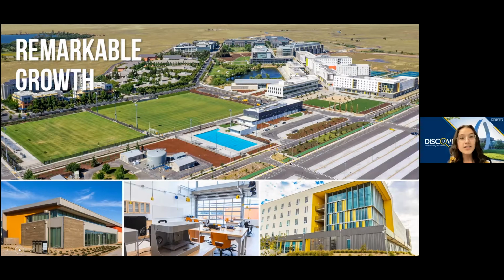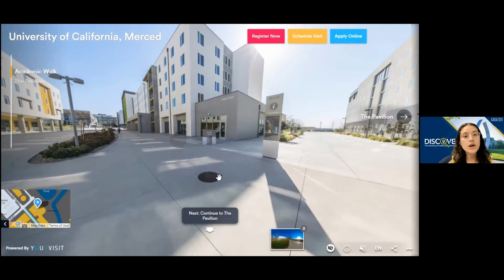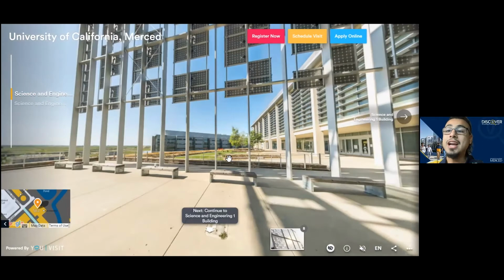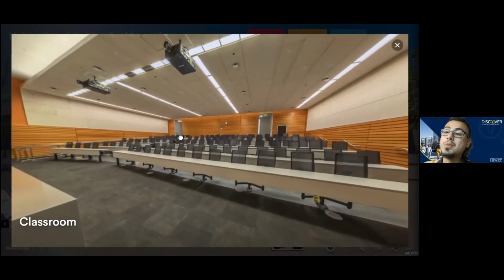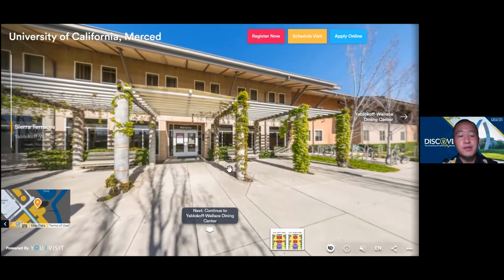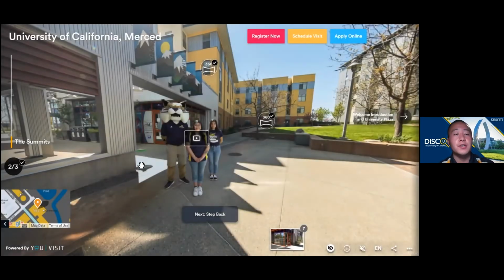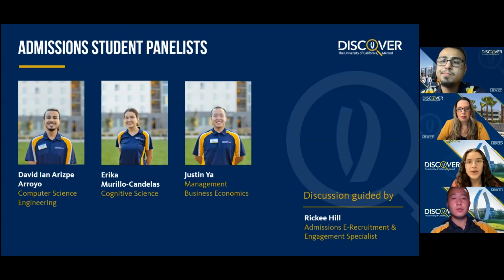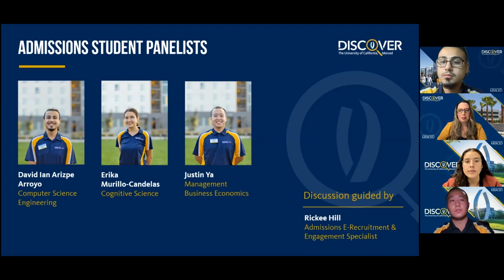Discover UC Merced - Live Virtual Campus Tour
Check out our beautiful campus and experience a personalized tour with our student tour guides who share their own experiences as well.